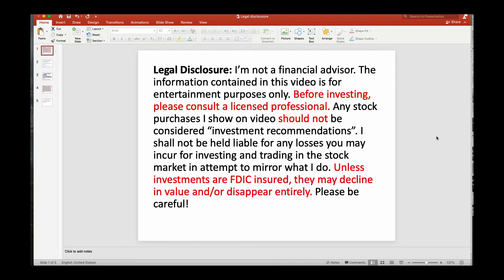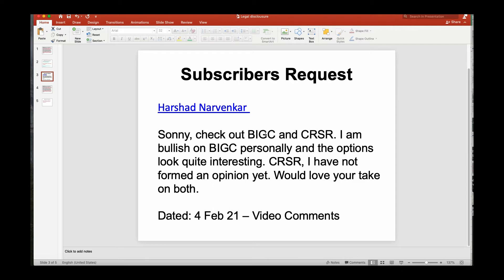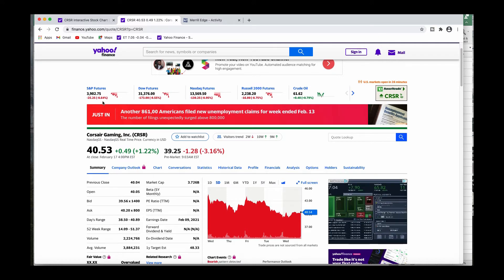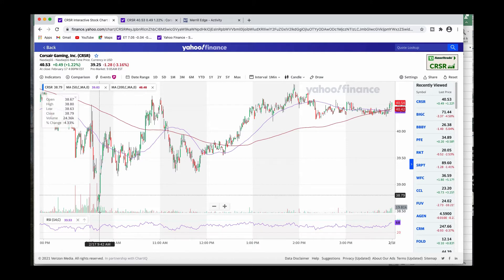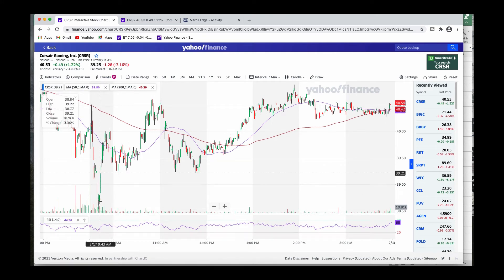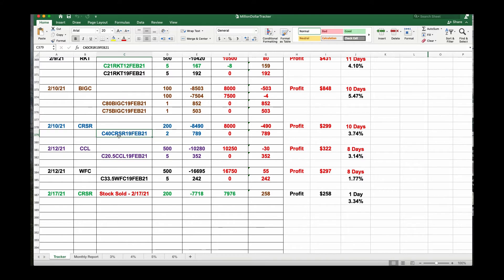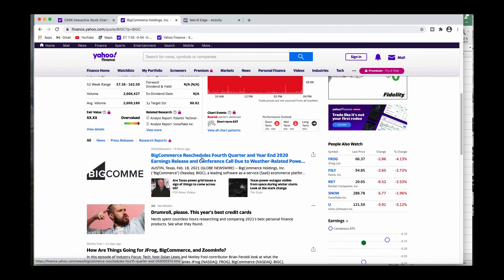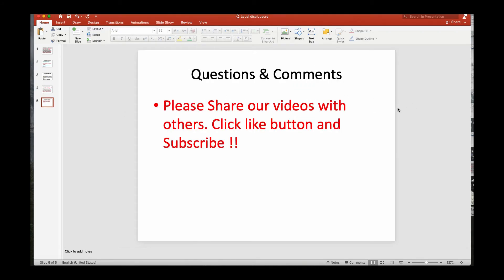CRSR Stock Trade (Corsair Gaming) Review (Merrill Edge)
Merrill Edge trading Platform: CRSR Stock trade and review trades in BIGC and CRSR Stocks. (Corsair Gaming) We also reviewed exiting and current positions. (RKT stock - Shorts Effecting Stock today)

Millionaire Journey EP#72 (Day Stock Trade)

Subject: CRSR Stock Trade and Review (Merrill Edge stock trading)

Here is my Video Channel link so you can view all the videos to achieve your objectives;

In the current market environment, CD and money markets have dropped too levels that I can't make any money unless we are in the market. So, I changed my investment strategy to achieve at least 5-10% a year selling Covered call options that's been around for years. This will be passive income producing if I want to withdraw from once a month, quarterly or even yearly if I wanted to. This is a real account and I could make or lose all my money so their is additional risk involved here and no investments are FDIC insured.

I prefer everyone to perform these types of trades within an IRA, so you don't have to worry about taxes on the profits you make. Because wash rules of the tax code could effect you on claiming any losses on your trades. Remember please consult your tax professional on trading investments outside your IRA's.

We began with 24k and working towards over 224k in 5 yrs or 1.4m in 10 years. I will update the video when ever positions change and show you all my trades.

Keep in mind, markets can change and folks can lose money. We'll see how this proof of concept works out and place information in the remarks section of different stocks you think I should add to my profile. In, August we'll start a 50k profile as well and that will focus on index funds covered calls.